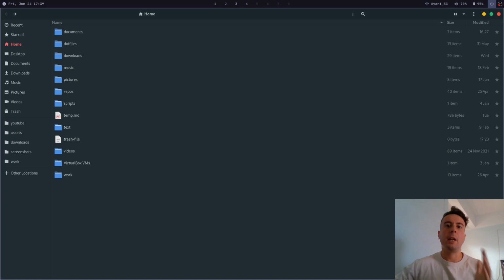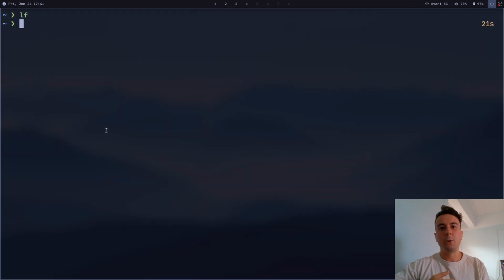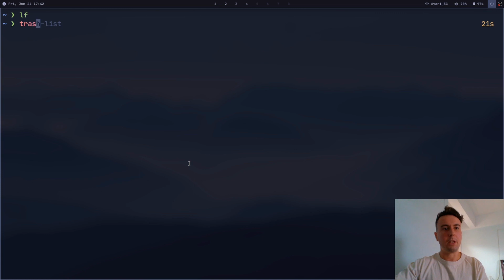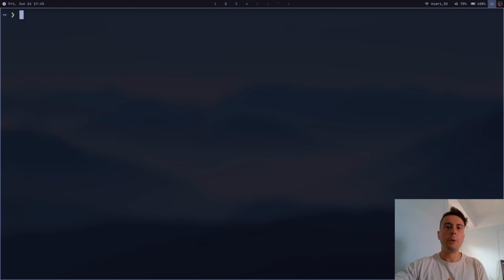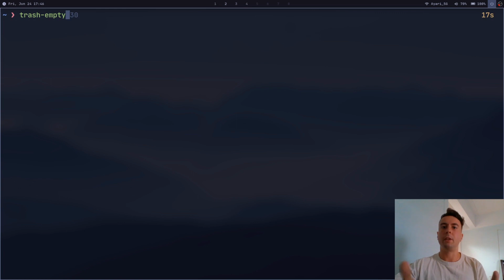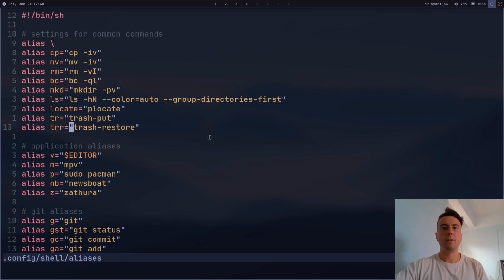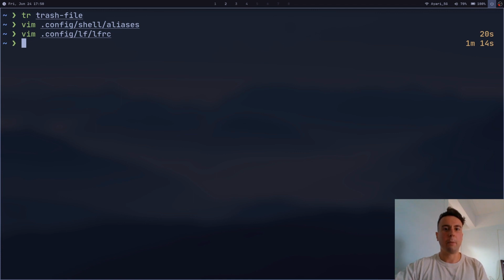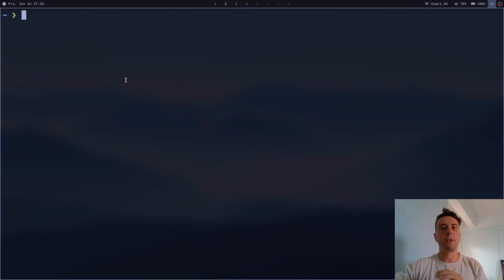Trash Management on Linux from the Command Line! (trash-cli)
Want to keep a Trash folder on Linux from the command line? Are you tired of rm'ing files and having them disappear into the abyss? With trash-cli, you can now experience the wonders of a trash folder without having to click around in your least favorite GUI file manager. Plus, you can add the ability to trash things to your favorite terminal file manager like lf or ranger. In this video, I'll show you how to trash files, restore them, automatically empty your trash every 30 days, and more...

0:00 Intro
1:23 Installing trash-cli
1:52 Basic usage
3:01 Restoring files from the trash
3:49 Emptying the trash
4:56 Adding commands to lf (terminal file manager)
5:43 Automatically emptying the trash after x days
7:03 Conclusion